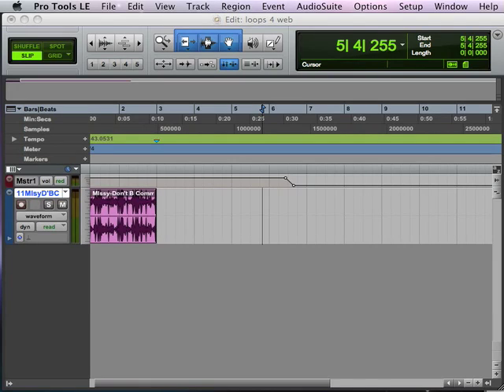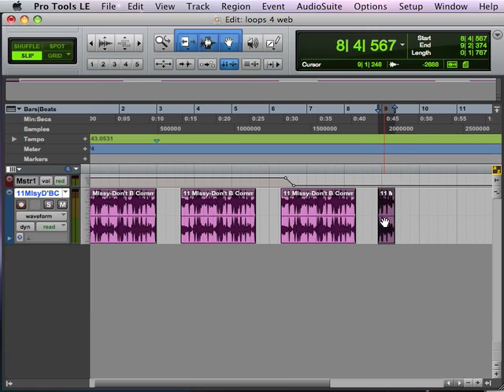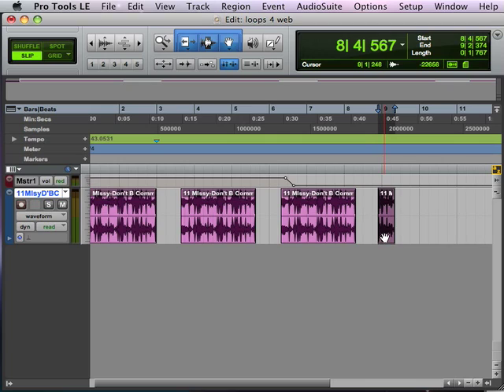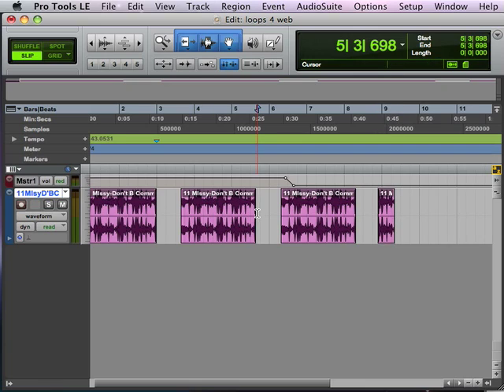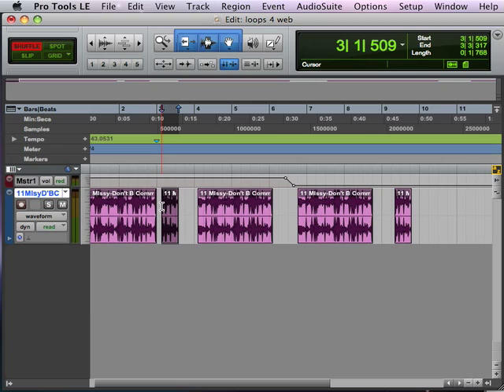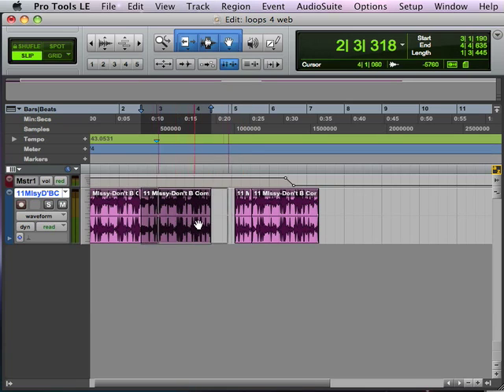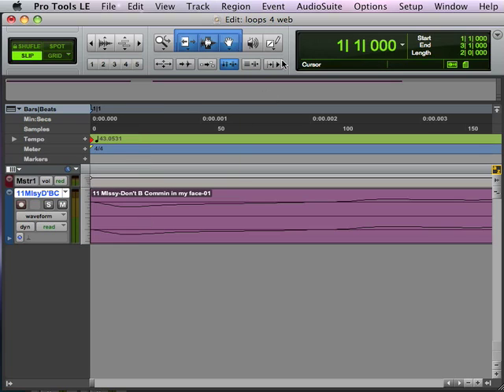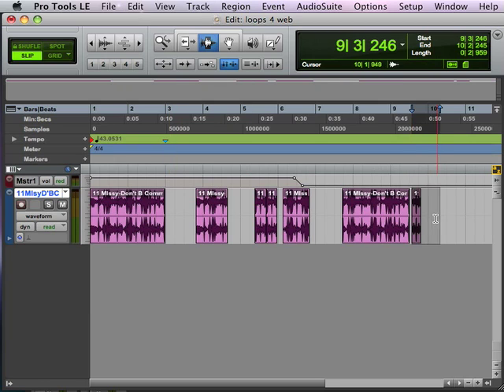Pro Tools LE 8 Instructional DVD 1 Lesson 12: slip mode